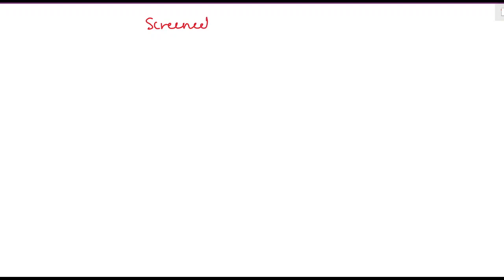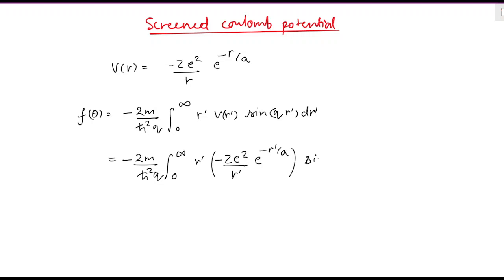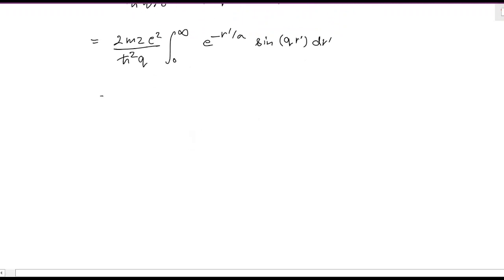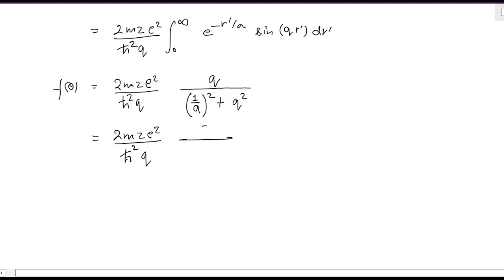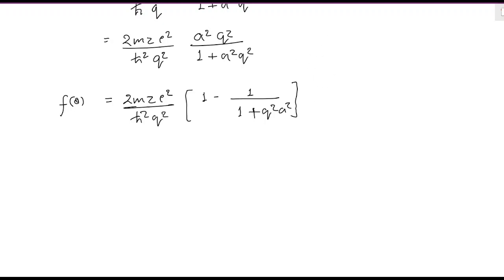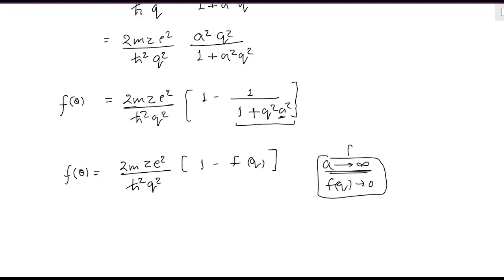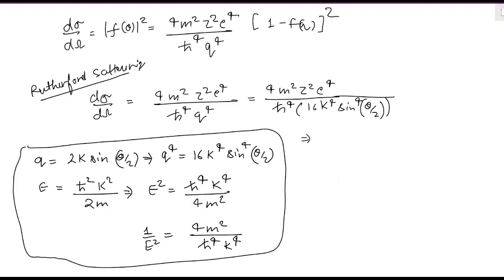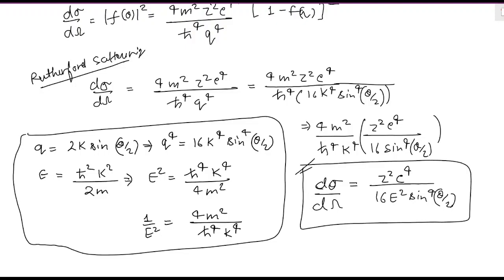Screened Coulomb Potential | Quantum Scattering Theory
In this video I am discussing Screened Coulomb Potential.